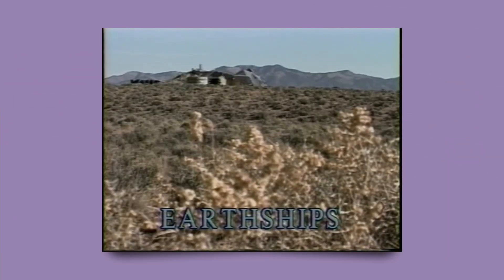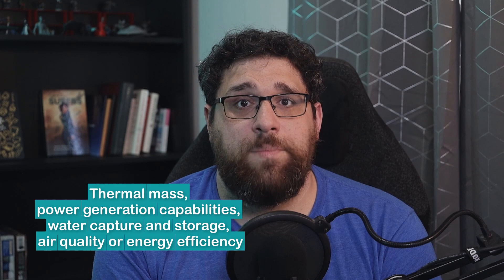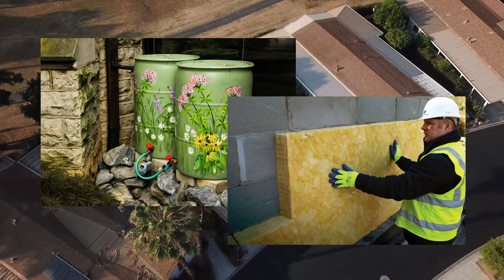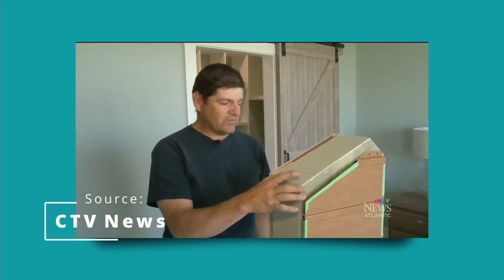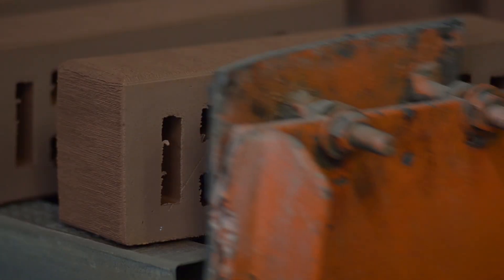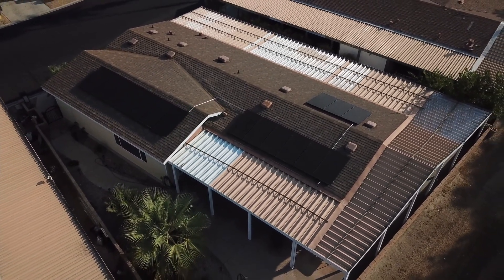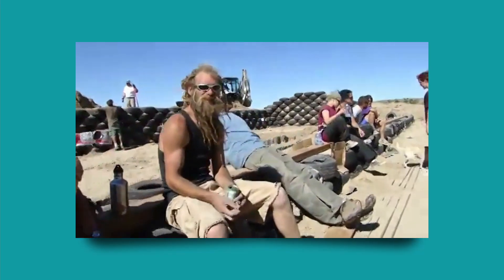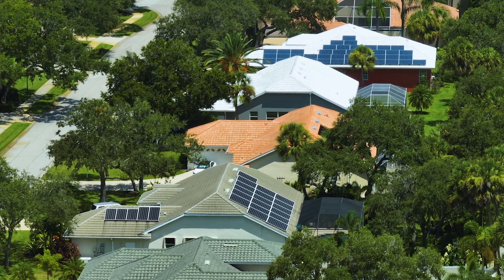Discover What We Can Learn from Earthships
Dive into the revolutionary world of Earthships! These self-sufficient homes, sprung from the 1970s, pave the way for a future where sustainable, eco-friendly housing is the norm. How can we extract lessons from Earthships to reimagine our homes of tomorrow?

Here's what we'll cover:
• 🌞 Passive solar design that harnesses nature's power for heating and cooling
• ♻️ Innovative material reuse – like transforming 600,000 plastic bottles into a home!
• 🌱 Minimal reliance on public utilities through innovative power generation systems
• 💧 Eco-friendly solutions for water and waste management
• 🥦 Opportunities for in-home food production with hydroponic and aquaponic systems
• 🤝 The resurgence of cooperative building – empowering communities to construct their own homes.

As we gaze into the future, join us in rethinking how we design, build, and live in our homes. This video isn't just about sustainable living; it's about creating a world where every home is an Earthship.